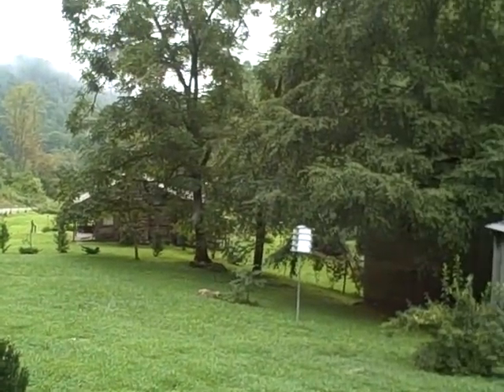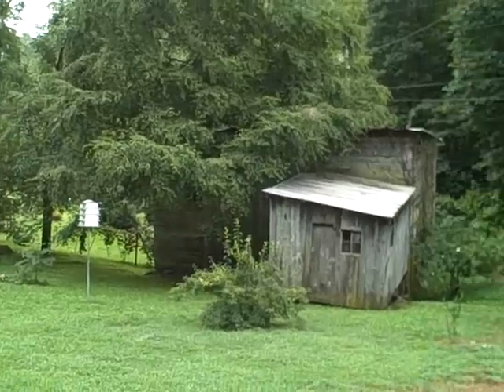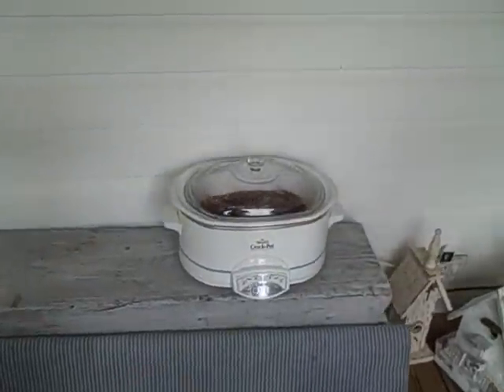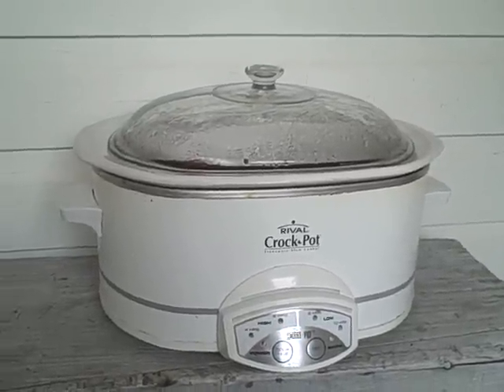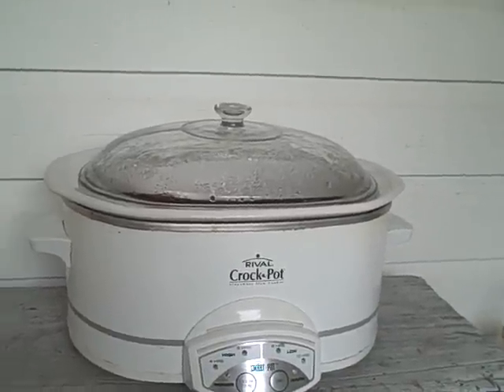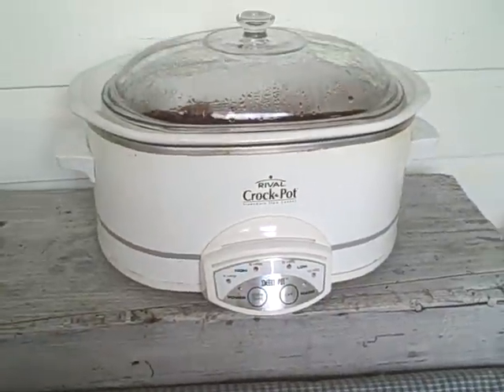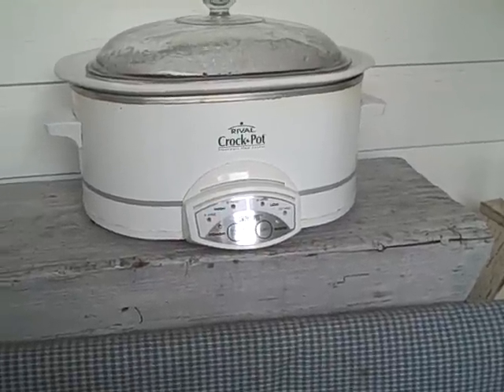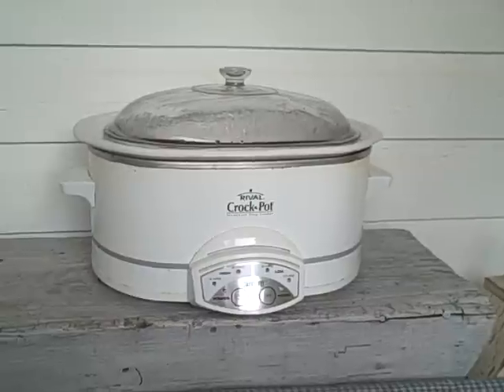Our Preparation Video Journal: Entry 12- : Too hot inside, so do this....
Pretty nifty huh?
I've moved other items outside of the kitchen due to noise (ice cream makers, etc) but when living without air conditioning, this idea will let us use the crock pot without adding any additional heat to the already hot indoors. The same thing has been done with the dehydrator.